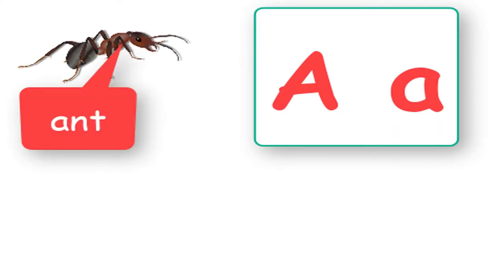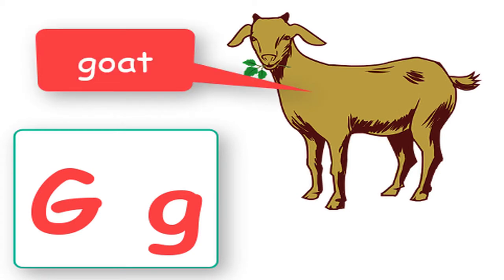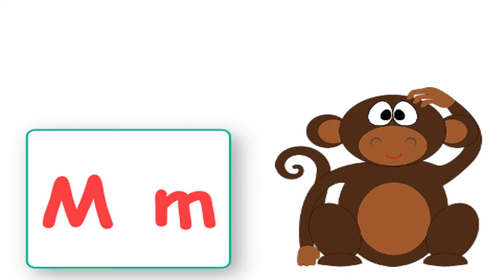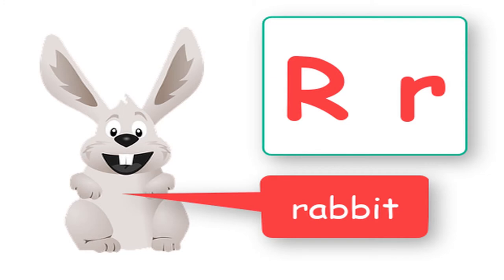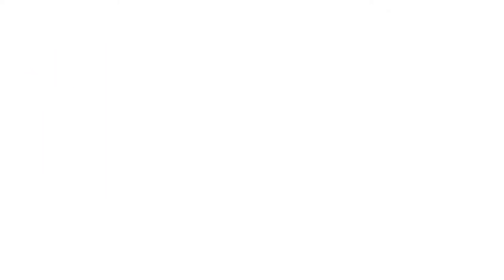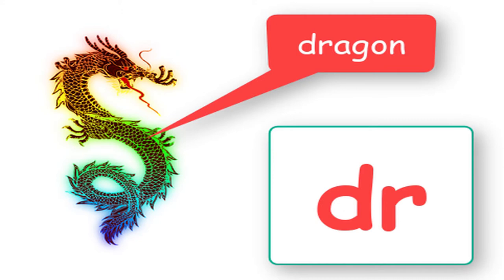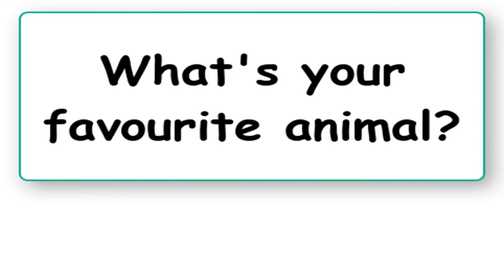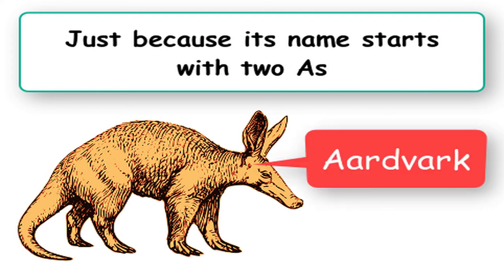Phonics Training Using Animal Names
This basic pronunciation video lesson is for learning how to make the sound of all the letters A-Z using common animal names that you probably already know to aid memorisation.
If you have trouble pronouncing new English words that you encounter at home or in business then this video will help.
Simply repeat to yourself the first sound of the animal name to get the correct pronunciation of all the letters of the English alphabet
Start improving your English pronunciation today and speak better English.

If this is too simple for you, then why not check out the promotional video on my YouTube channel for details of my full blown Udemy pronunciation courses "How To Speak Better English".
These Udemy pronunciation  courses are full of learning, tips, vocal exercises and worksheets, all designed to get you speaking better English right away.